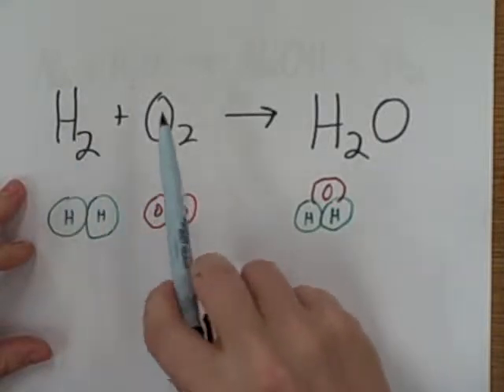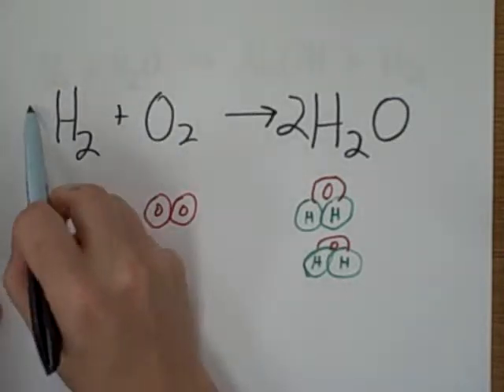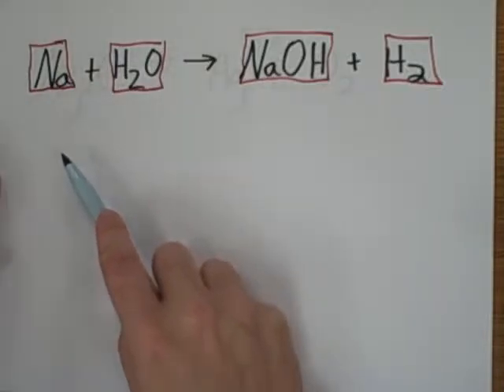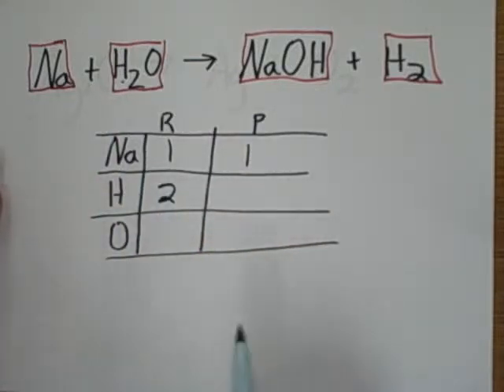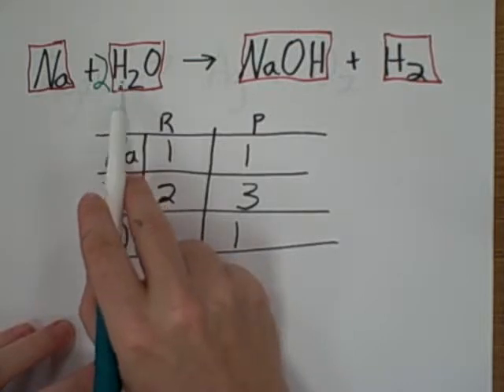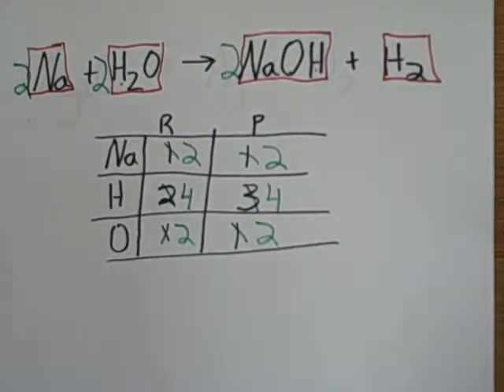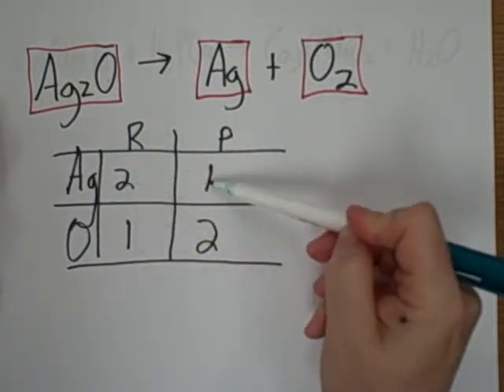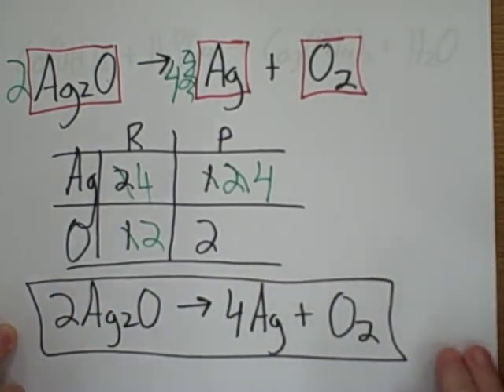Balancing Equations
Learn how to balance equations with Ms WylieMoore.